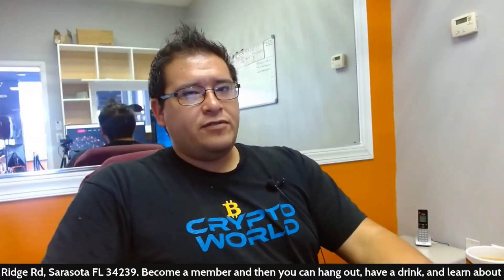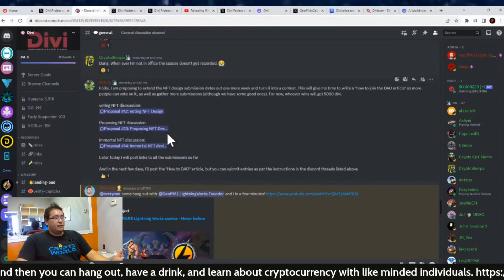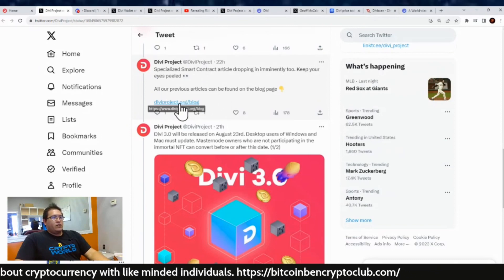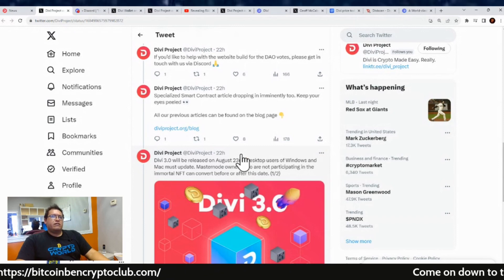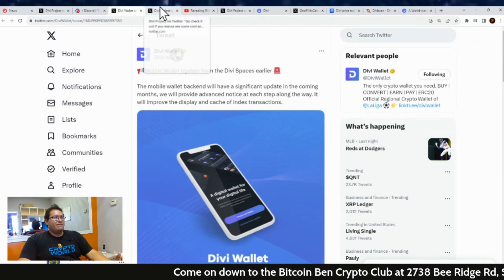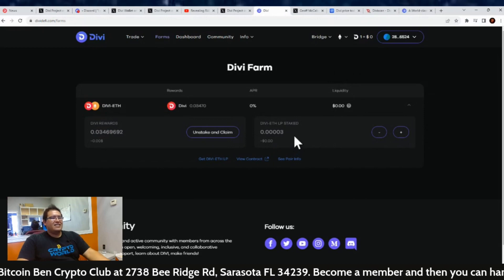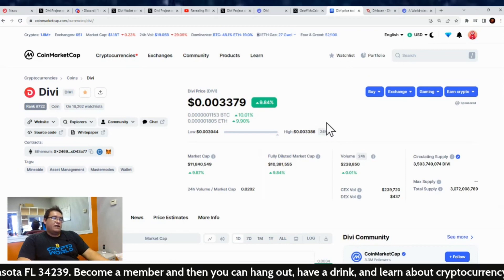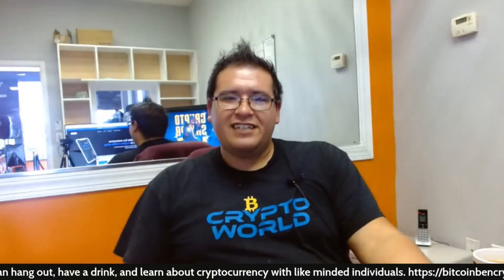Divi Project Update! Masternode farewell reminder in twitter spaces recap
Social Media Apps:
TruthSocial: @cryptosherpa